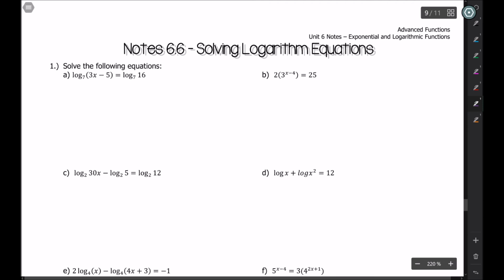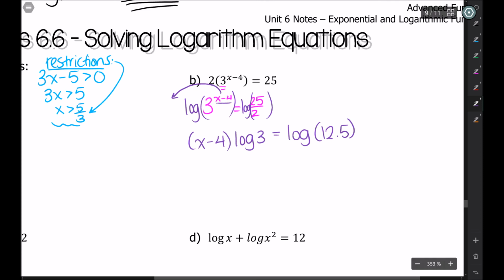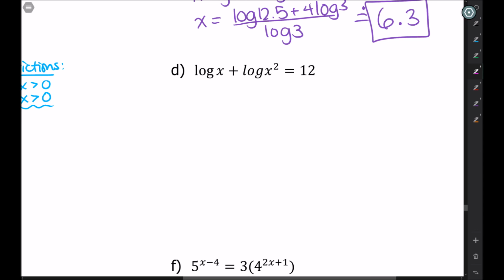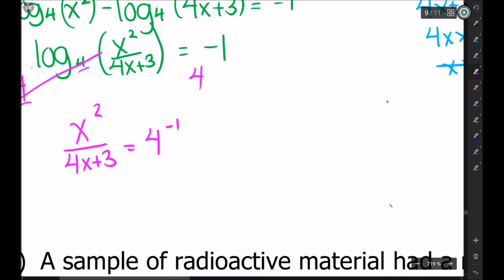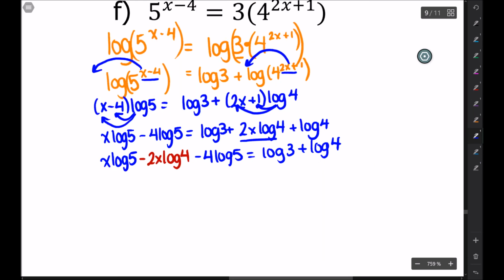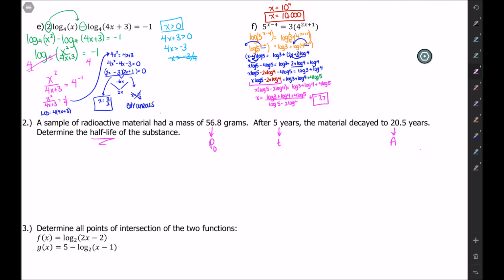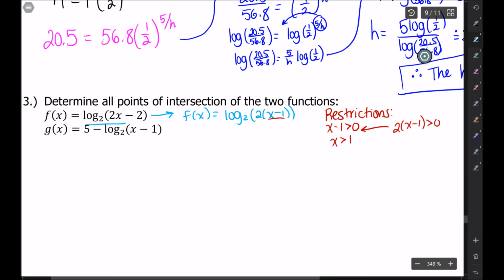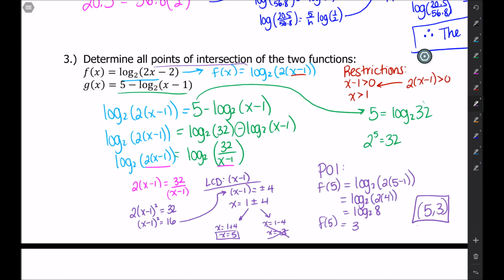Video #6.6 - Solving Logarithmic Equations